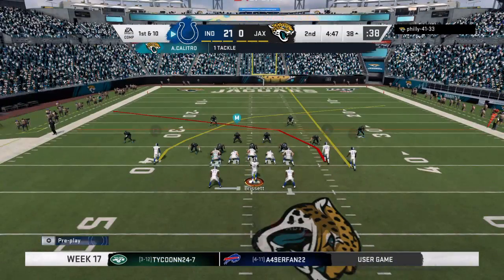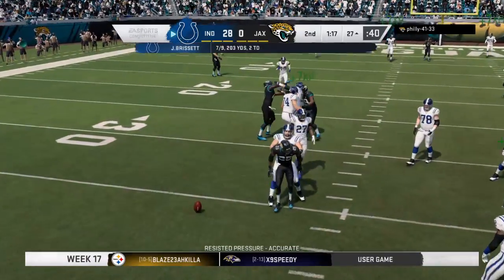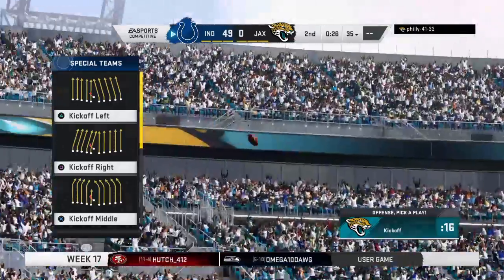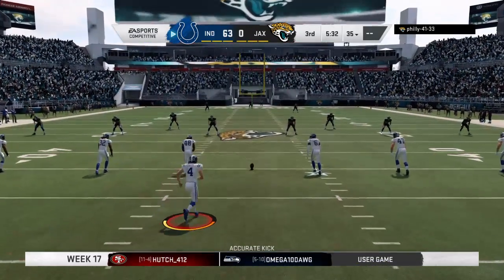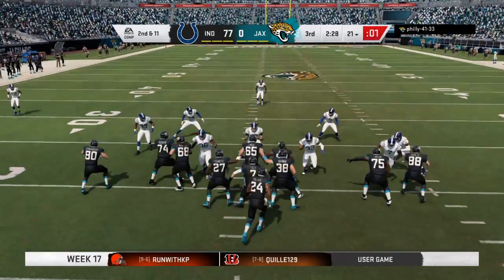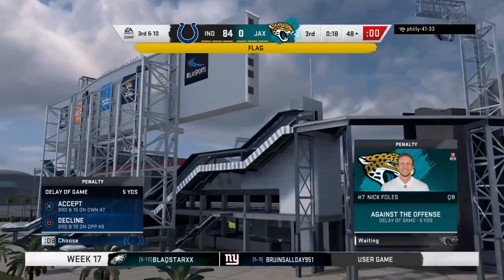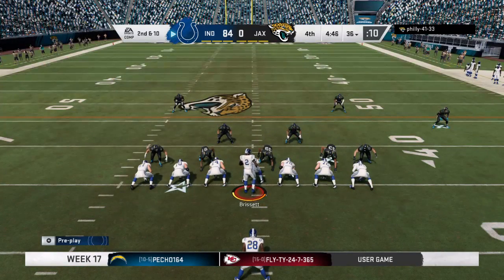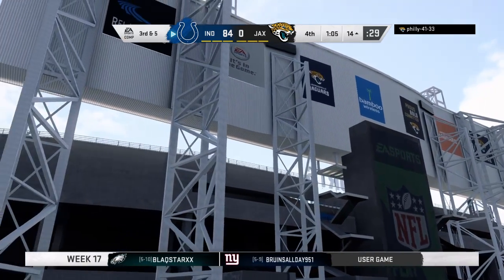RNS week 17 vs Colts